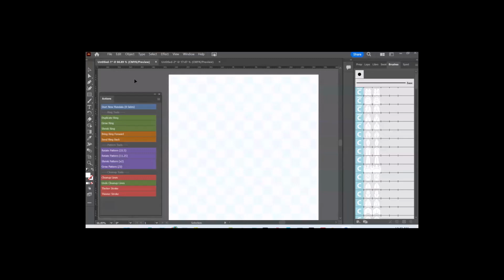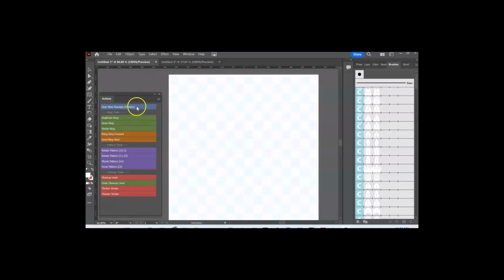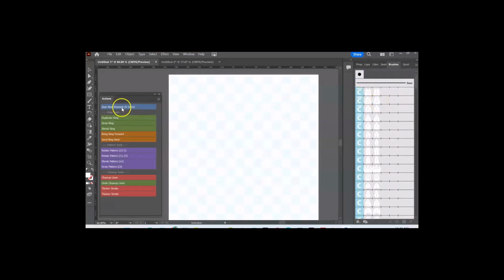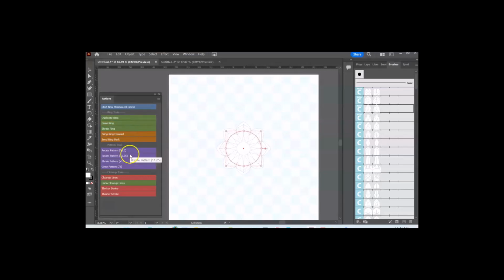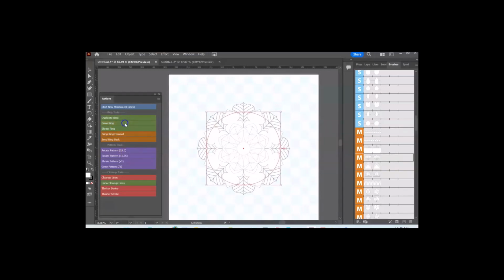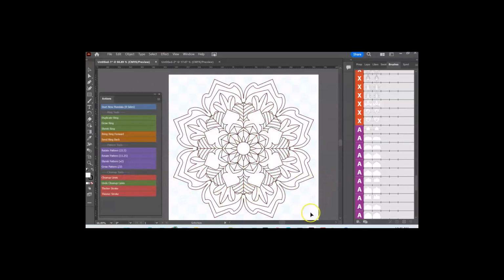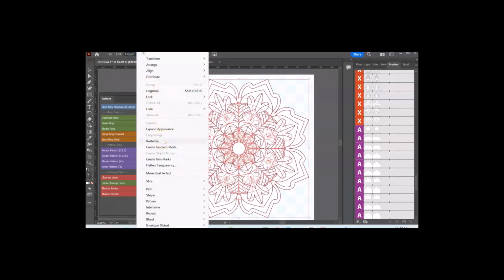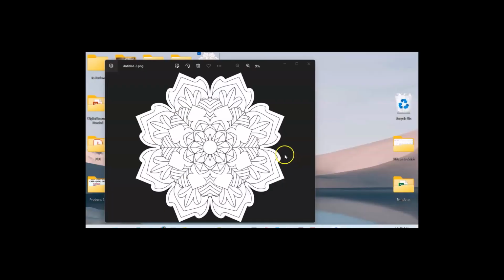Creating Mandalas in Illustrator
If you want to create mandalas this is the program to use: Coloring Mandalas by Drifter Studio. There are a variety of programs that he sells, but this is a great basic program that will let you design wonderful mandalas easily.